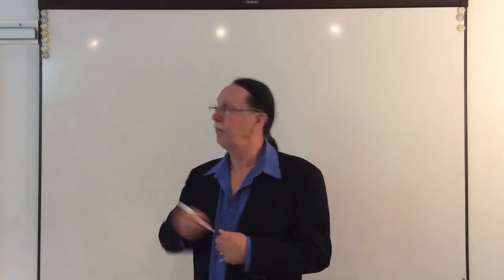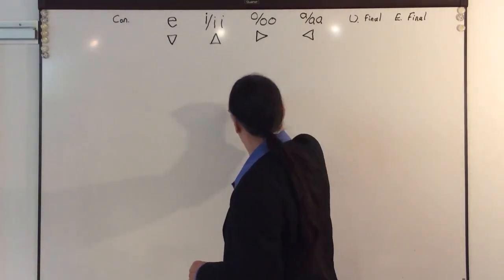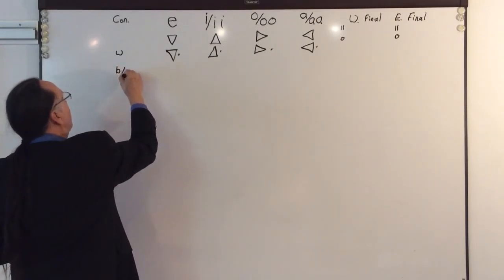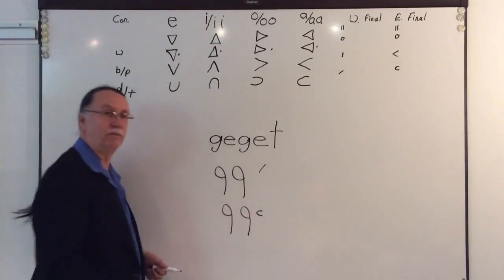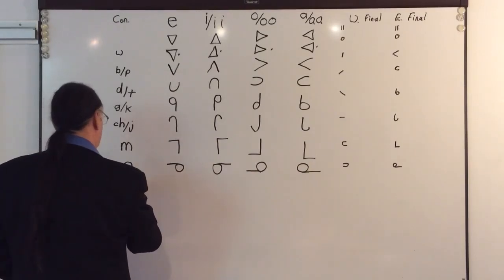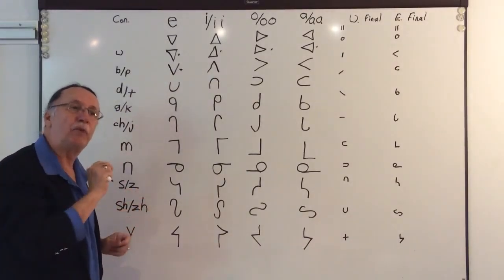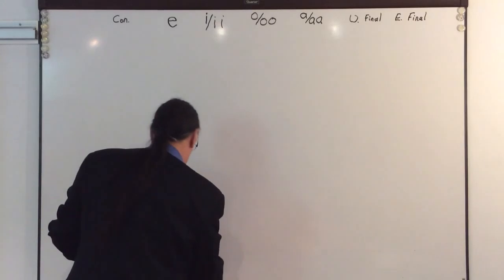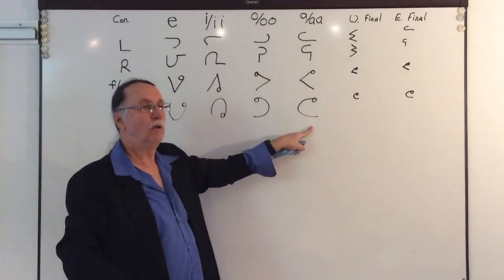10000000 375506120448313 2138373241329716836 n